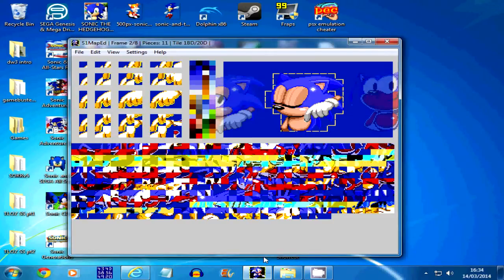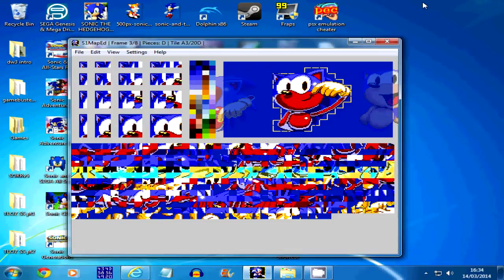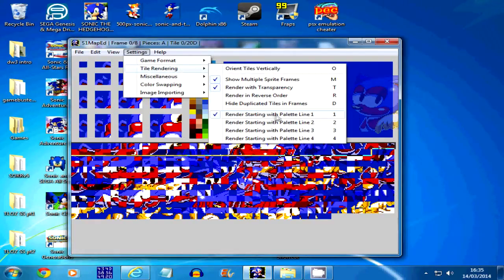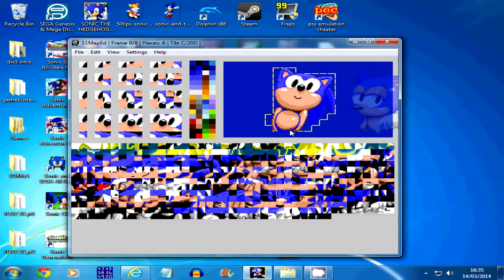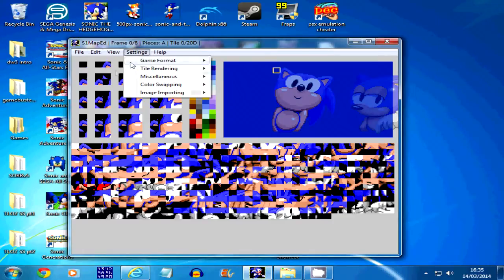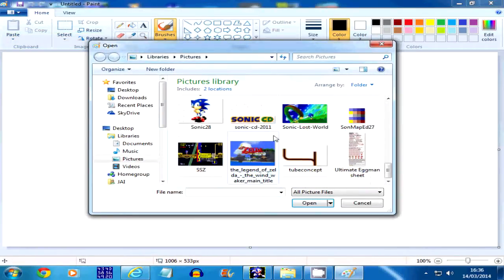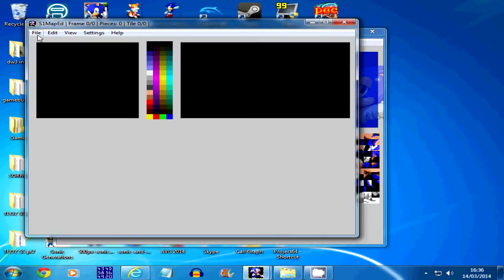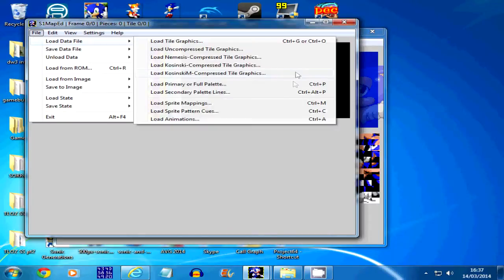Sonic 1 Hacking Tutorials - Object Art Editing Part 3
I am finally back with another part. We continue looking into art editing with SonMapEd.

Any questions please let me know. We shall continue in part 4.